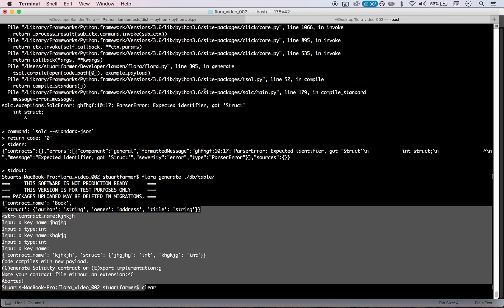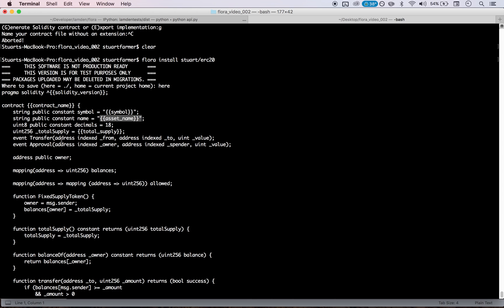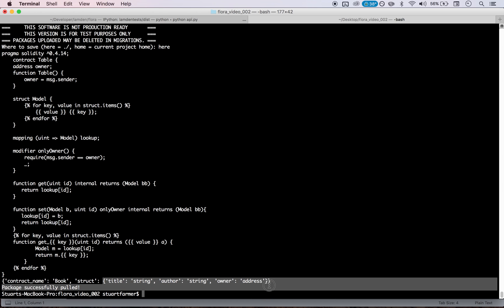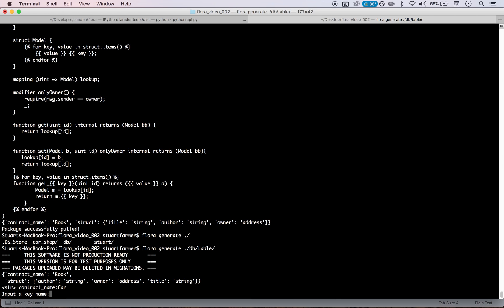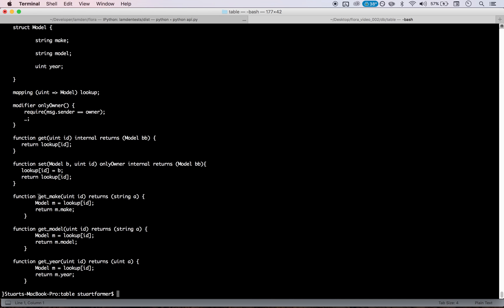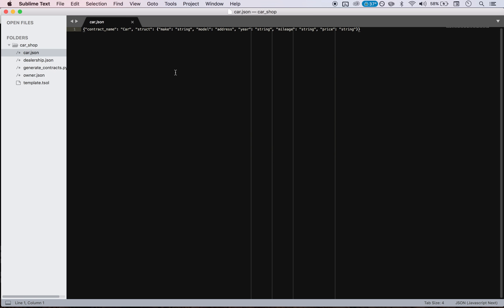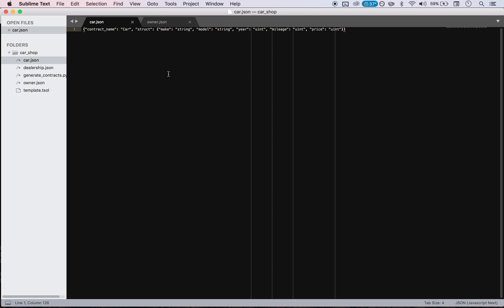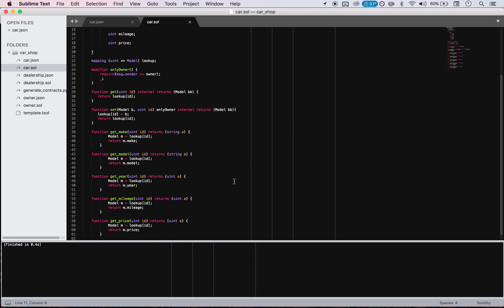Automatic Smart Contract Development (No Coding!)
A deeper dive into Flora, the distributed package manager for smart contracts. Flora now allows you to generate smart contracts even faster without any programming knowledge and allows for the construction of dynamic smart contracts where the behavior of what you want is known, but the actual implementation is not.

This allows for rapid and automatic smart contract development of complex programs. With Saffron, these can be piped into a blockchain automatically as well.

We're using Templated Solidity, aka tsol, our small contract tool to help us with this functionality.